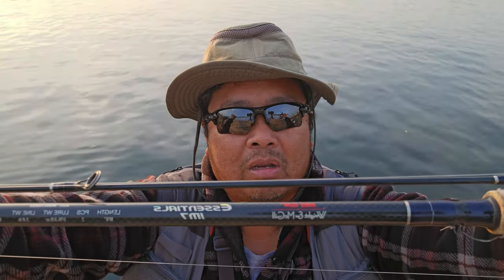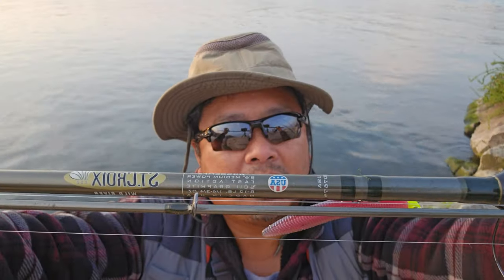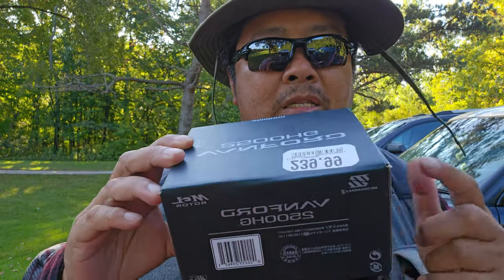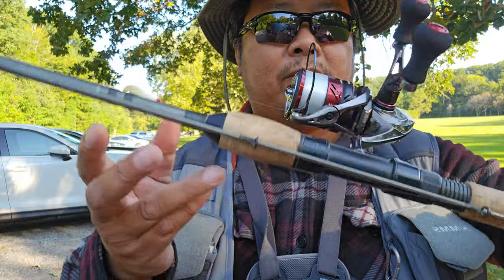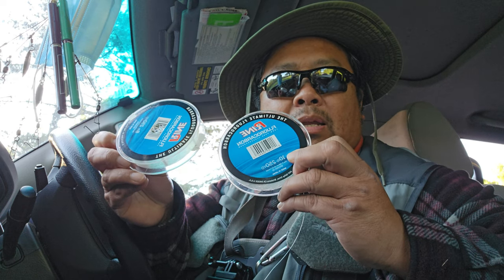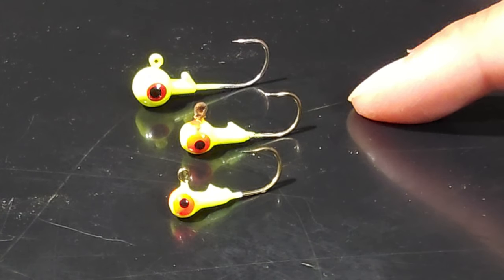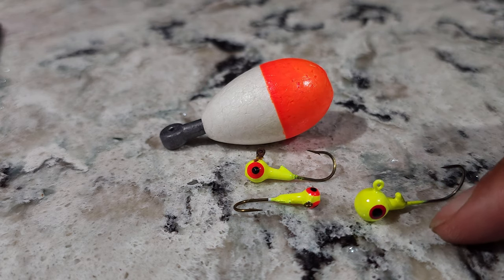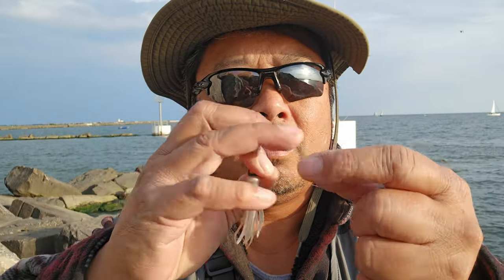Steelhead: A Beginner Guide To Float Fishing Kumbo Rig Set Up Fall 2023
Kumbo rig can be used to target small n big fish all species. In this video shows u how to set up Kumbo rig, different rods, n reels, n different jig head sizes. Explained ways of jig head sizes use with different weighted bobber.